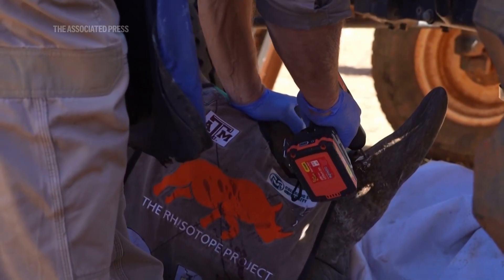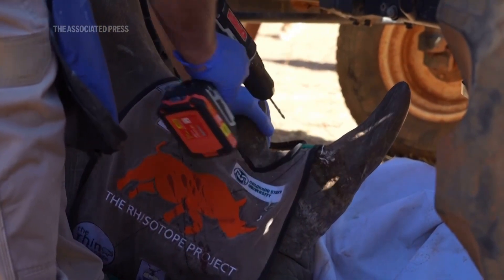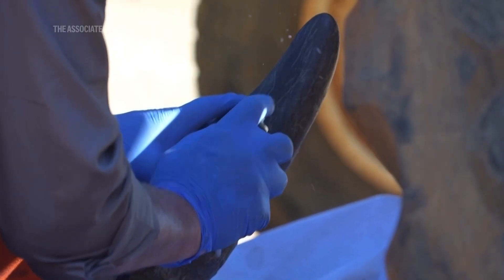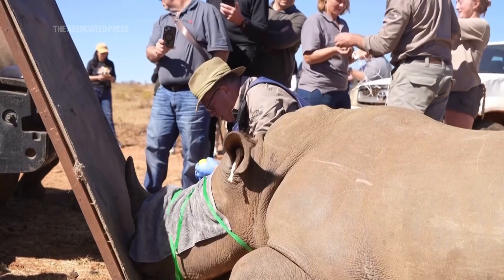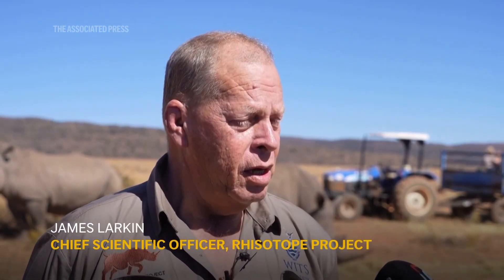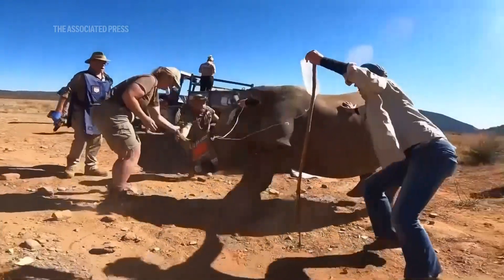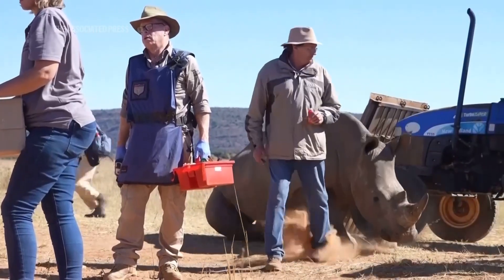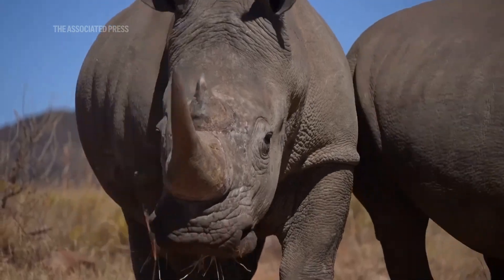South Africa is injecting rhino horns with radioactive material to curb poaching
A South African university launched an anti-poaching campaign on Thursday to inject the horns of rhinos with radioactive isotopes that it said were harmless for the animals but which can be detected by customs agents. (AP Video: Alfonso Nqunjana).